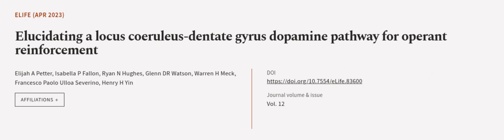Elucidating a locus coeruleus-dentate gyrus dopamine pathway for operant reinforcement | RTCL.TV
### Keywords ###

### Article Attribution ###
Title: Elucidating a locus coeruleus-dentate gyrus dopamine pathway for operant reinforcement
Authors: Elijah A Petter, Isabella P Fallon, Ryan N Hughes, Glenn DR Watson, Warren H Meck, Francesco Paolo Ulloa Severino ,and Henry H Yin

### Video Timestamps ###
0:00:00 - Summary
0:01:11 - Title
0:01:18 - Outro
0:01:22 - End